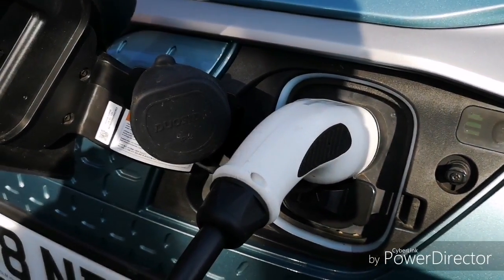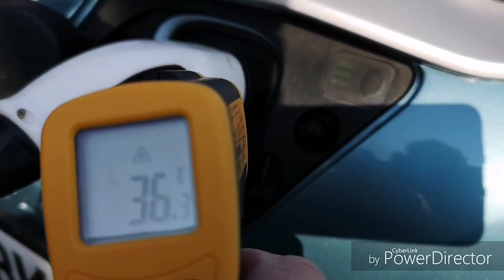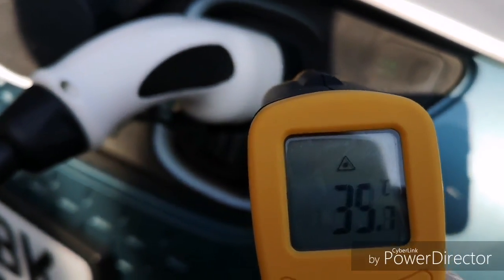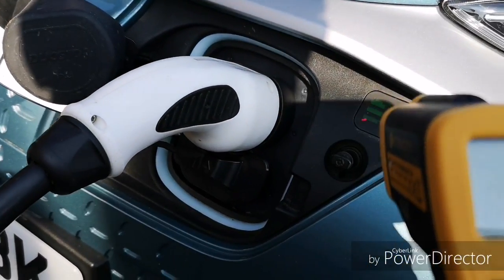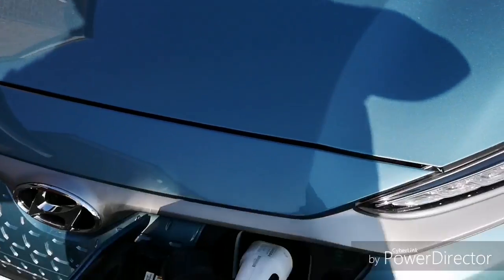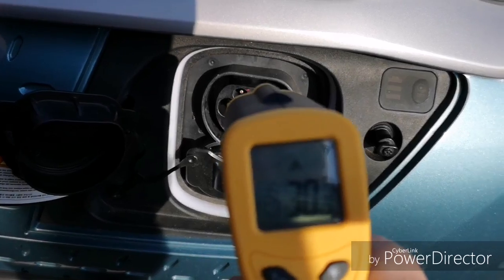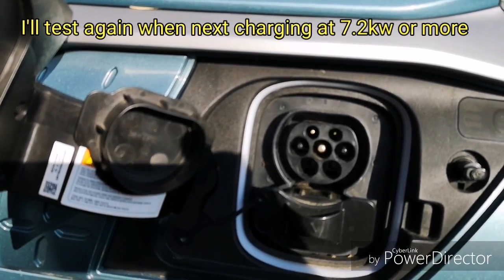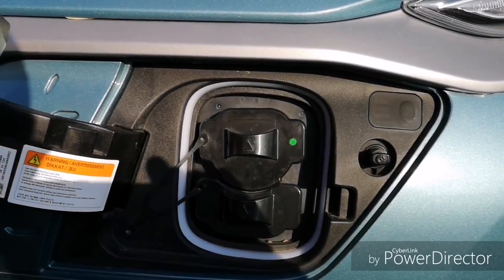Testing the Kona Electric charge port temperature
I received a comment recently asking to test the charge port temperature whilst charging. The chap was having concerns as his was getting extremely hot.

So, just in case I thought I'd check mine the next time it was charging...just in case.

Spoiler alert, no problems here but worth checking as it appears he had a problem with his charger/cable/connector.

Definitely a shame there's a hear build up from the flashing green light. Probably not am LED under the cover 😣🤔

bulb.co.uk/refer/nigelw3942